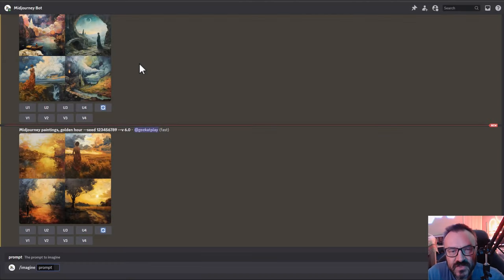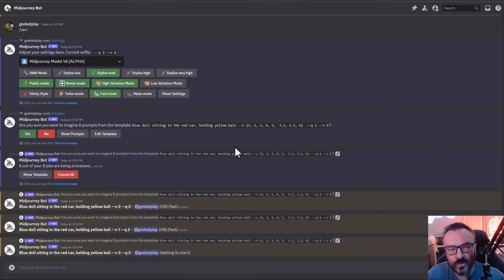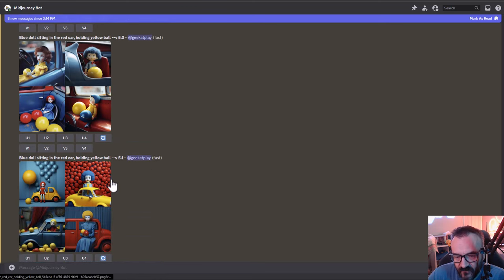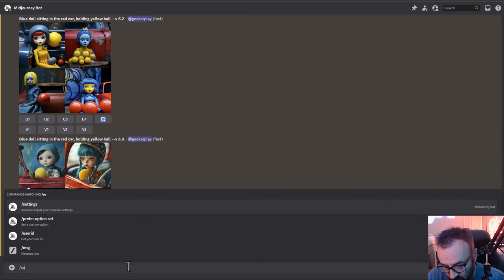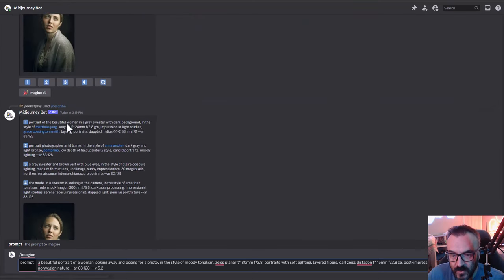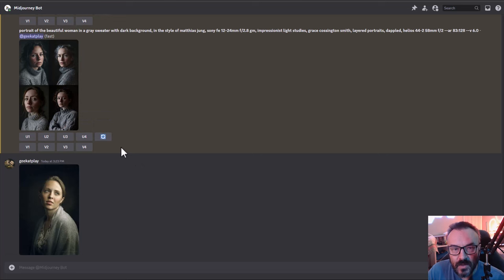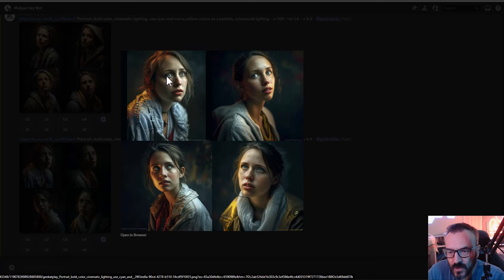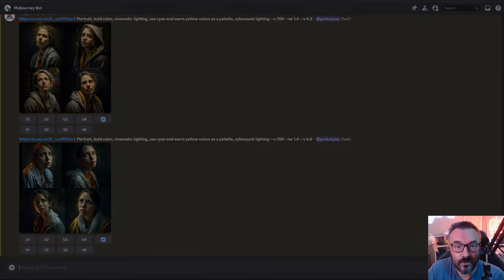MidJourney 6 Really That Impressive?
Putting to the test Alph MidJourney 6, is it that good as many claims? Prompt, images, and more ... let's test it.

3D Art essentials